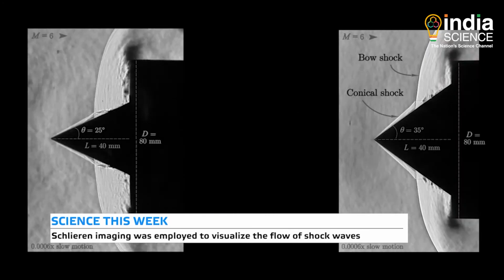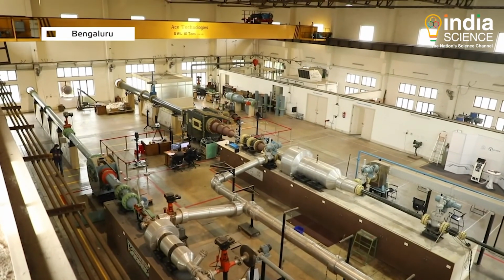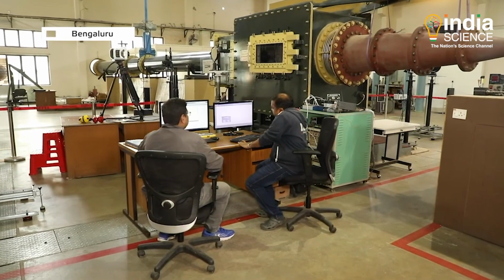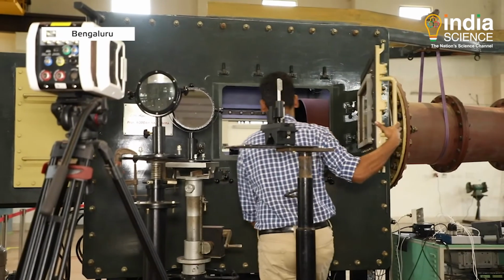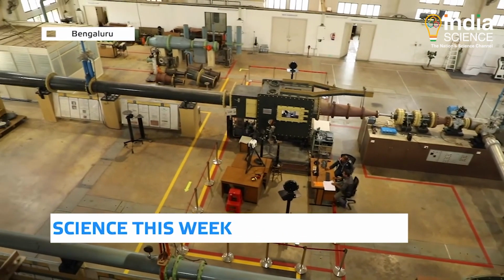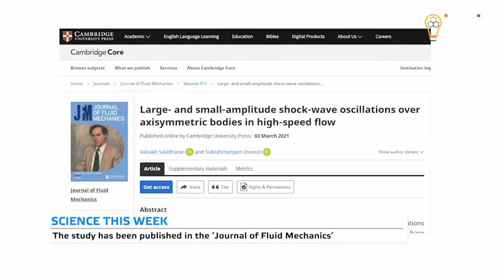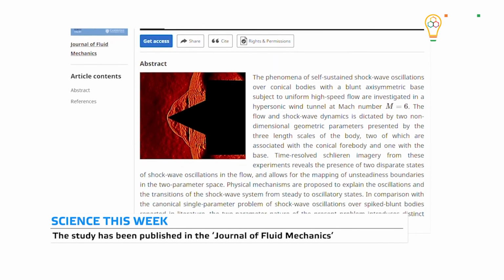IISc-Study on Shockwaves (E)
Researchers from the Department of Aerospace Engineering at the Indian Institute of Science Bengaluru, have uncovered new dynamics while  conducting an experimental study to observe unsteady oscillations of shock waves over objects.